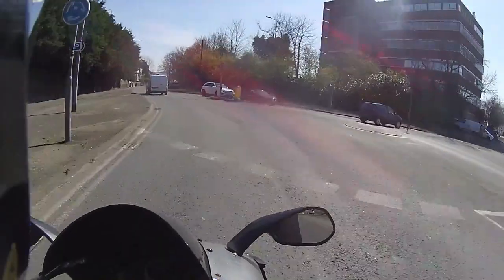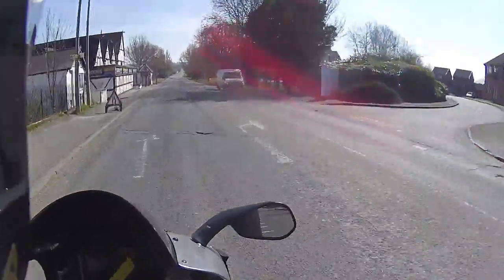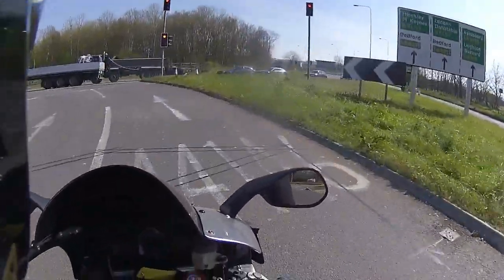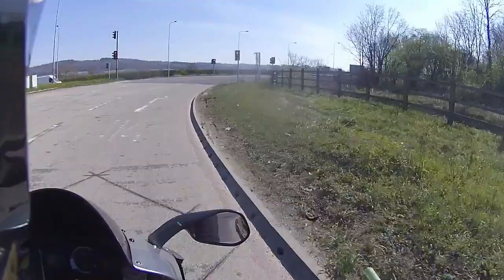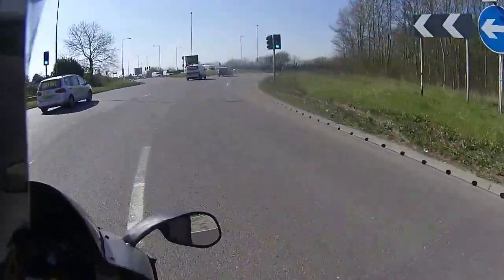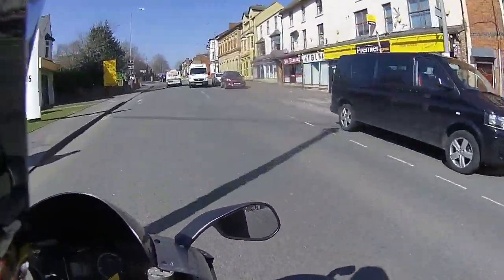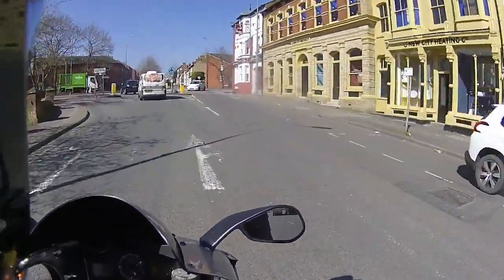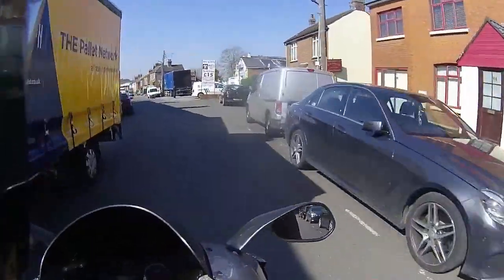Rev Bomb - Aprilia RSV1000 Mille Ride Vlog